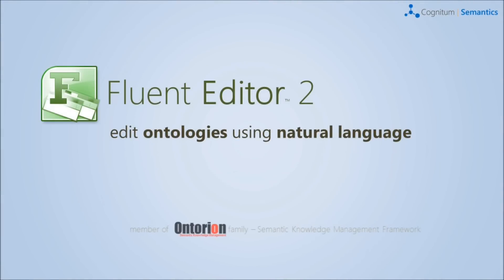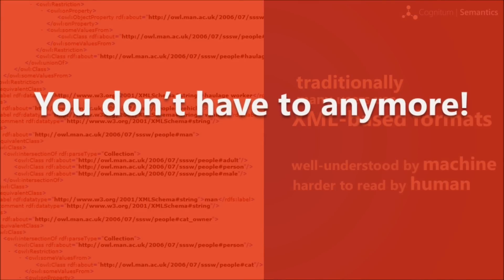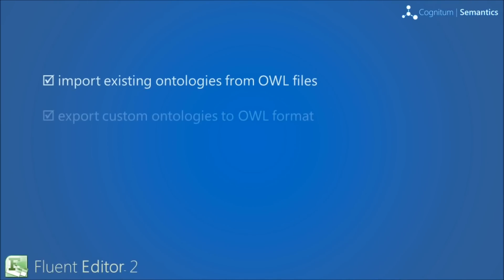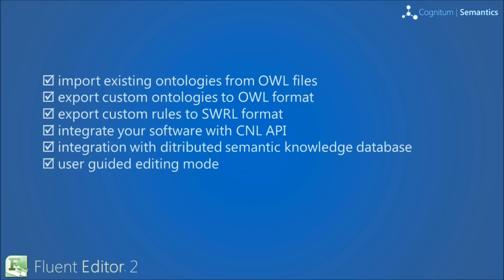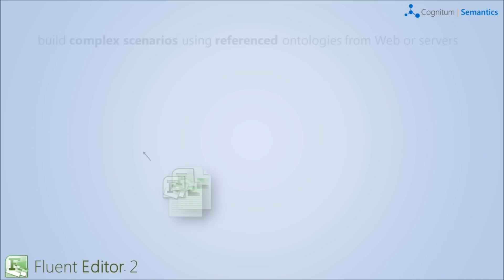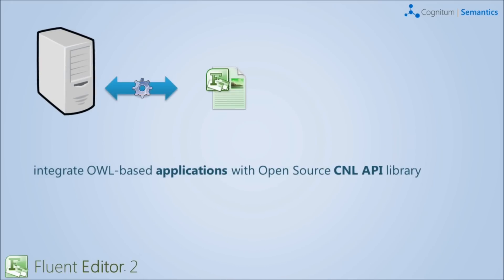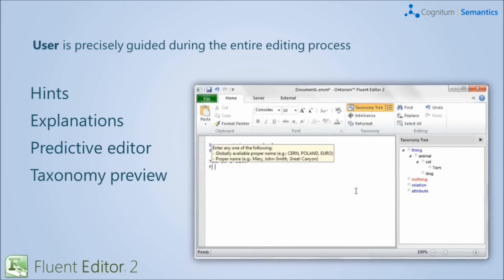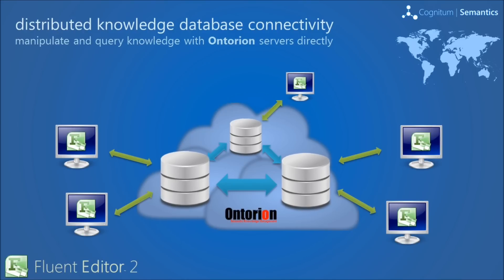FluentEditor 2 - Overview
An overview of Fluent Editor 2, an ontology editor with controlled natural language.